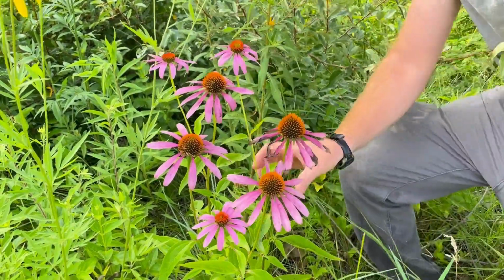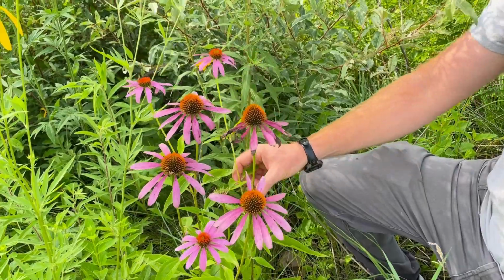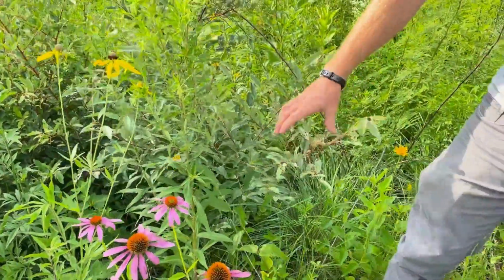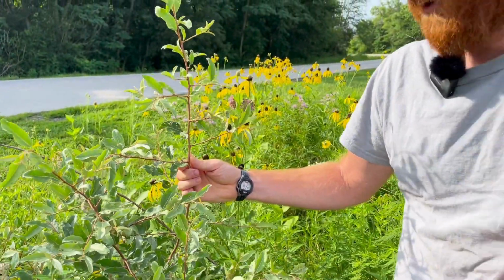Native Plants: Coneflower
Ryan, Roadside Biologist with Polk County, talks about common native plants found in restored and remnant prairies in Iowa.